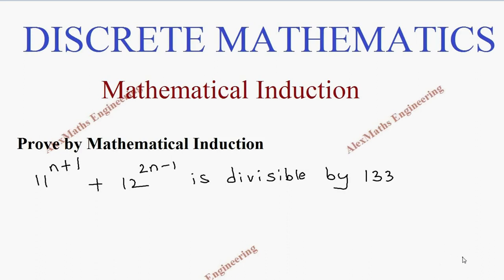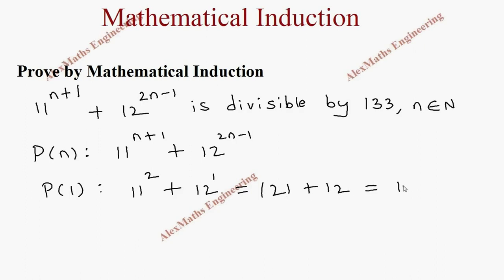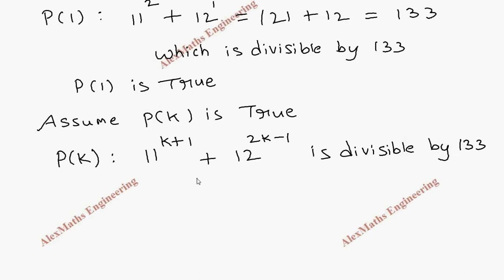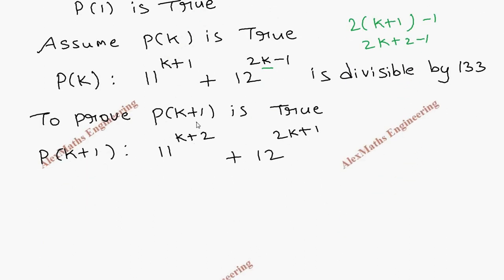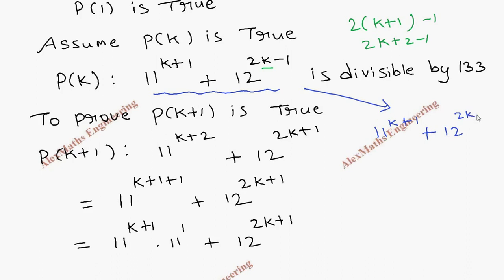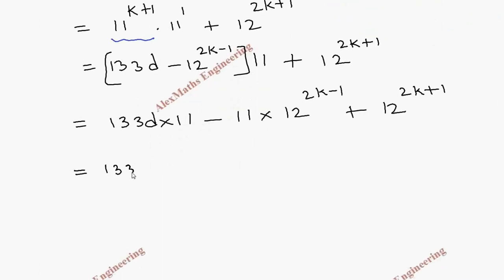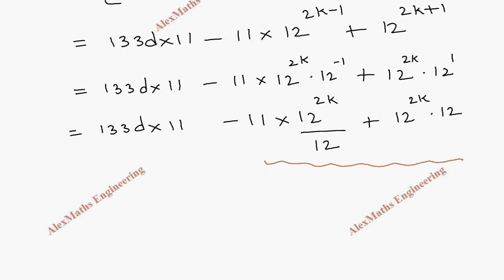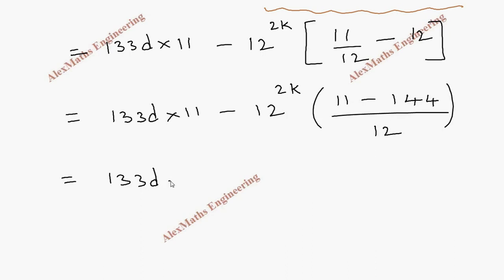Mathematical Induction Problem 13 | Discrete Mathematics | Combinatorics | Engineering Mathematics